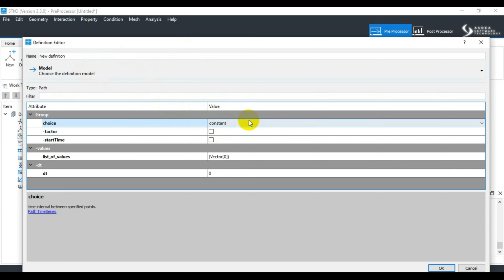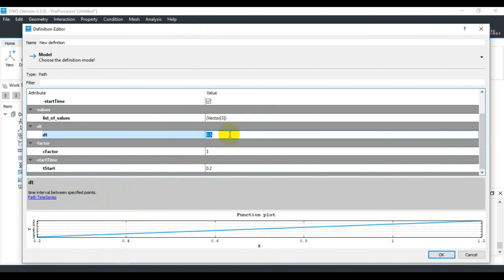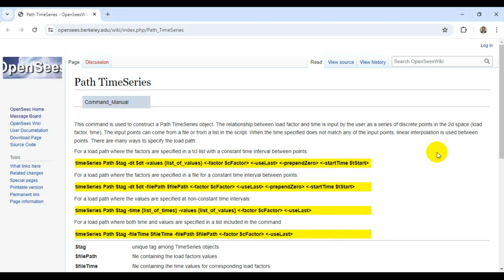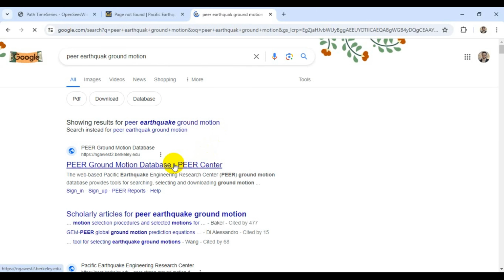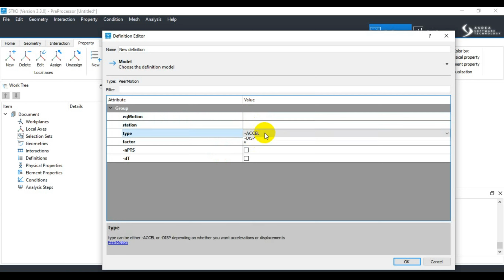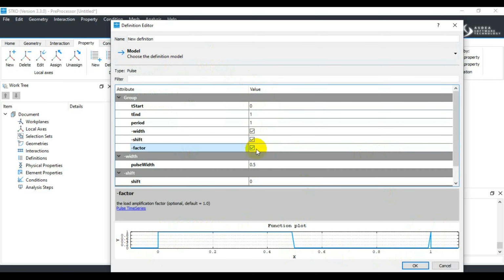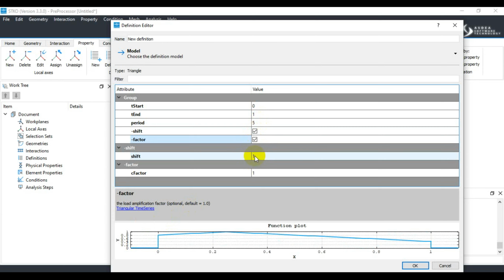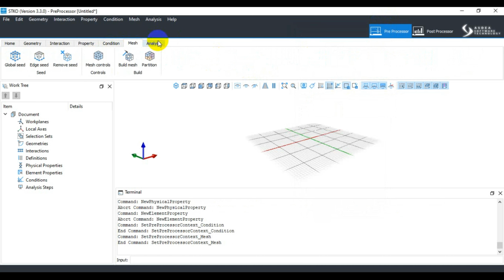Lecture 23 | Time Series in STKO 2